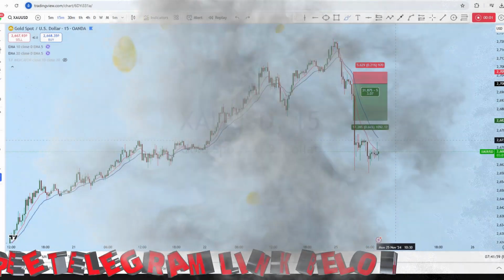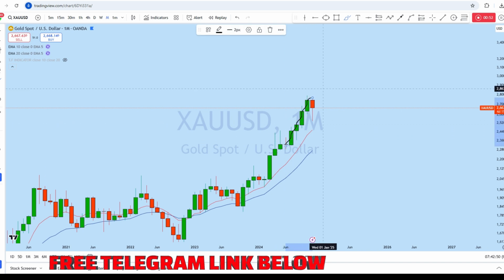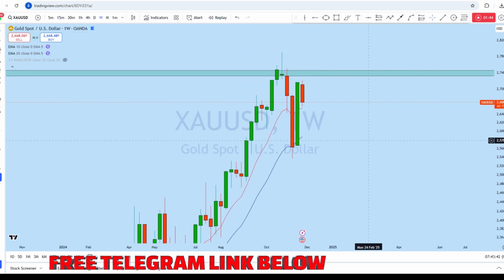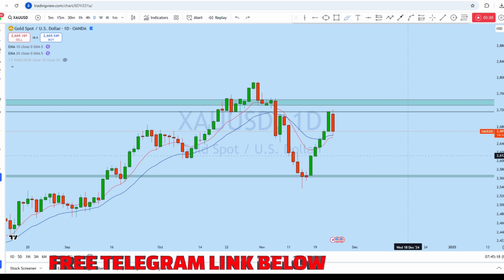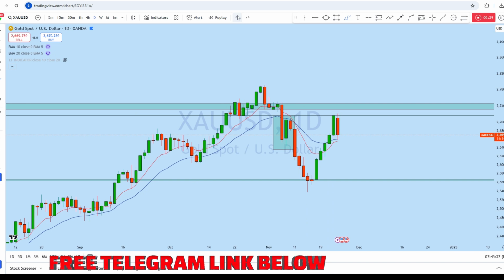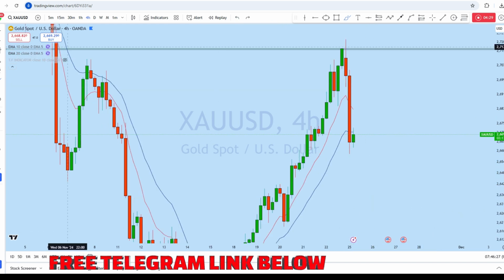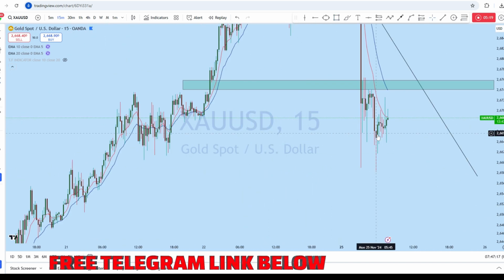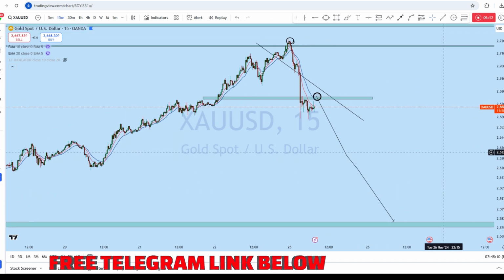XAUUSD Analysis Today : Snipper Entry in XAUUSD!!